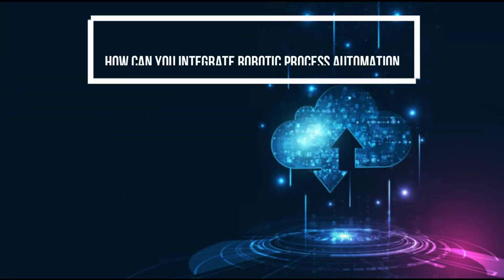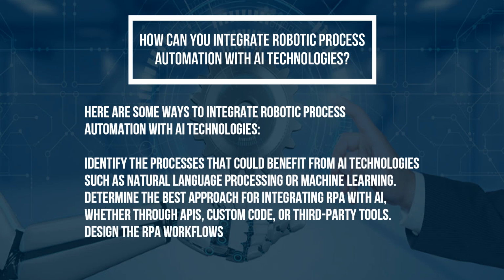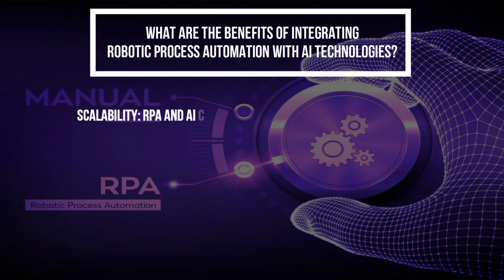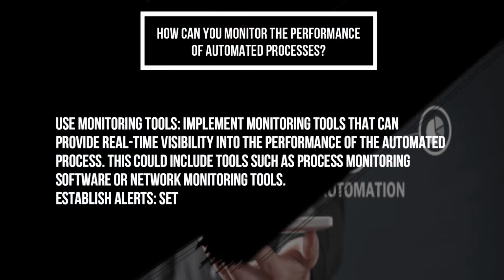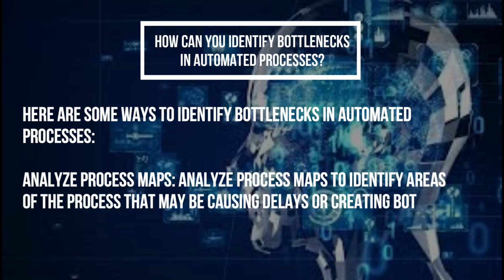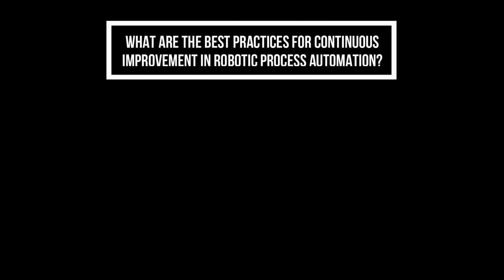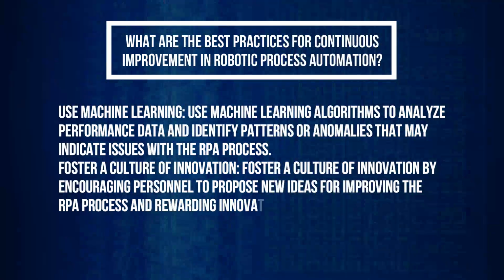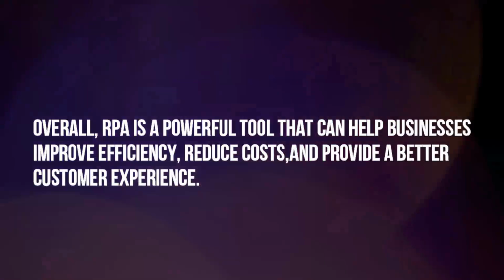Lecture 6 | Robotic Process Automation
RPA (Robotic Process Automation) is a type of software technology that uses robots or "bots" to automate repetitive and routine tasks within a business process. RPA bots are programmed to mimic human actions, such as logging into systems, copying and pasting data, and performing calculations.